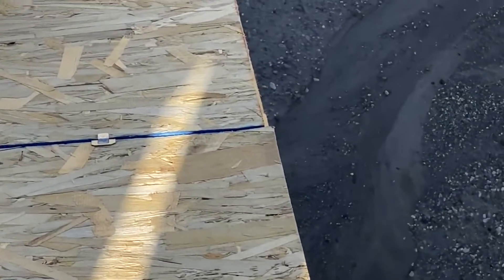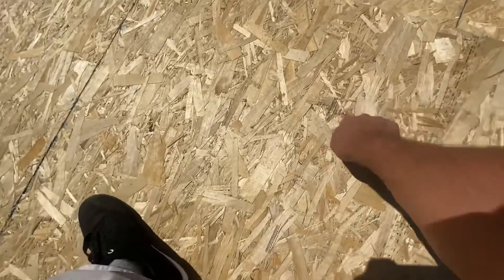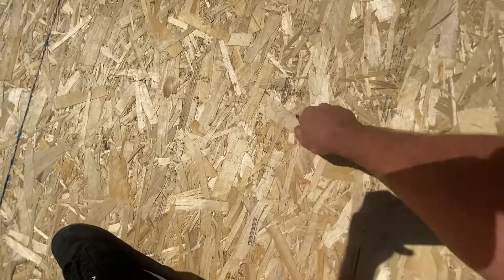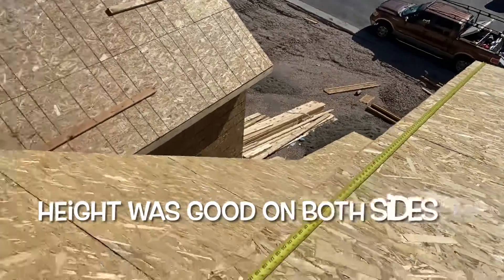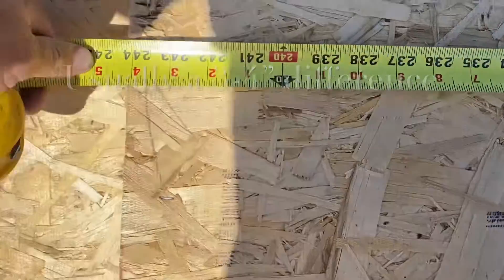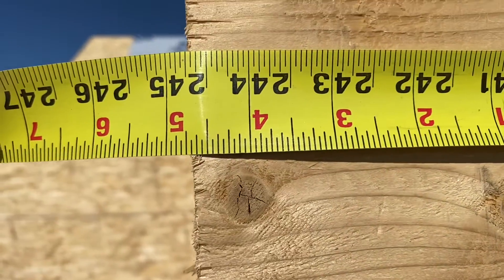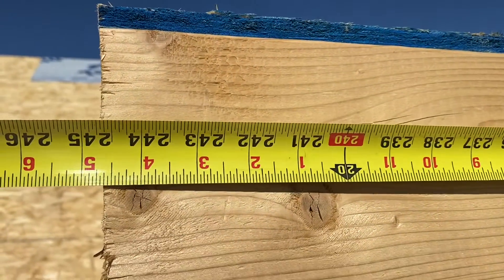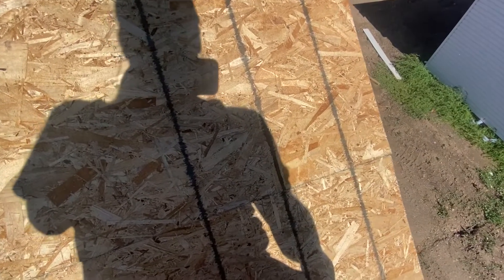Should you inspect the decking even on new construction?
Always inspect your roofs deck even if it’s new construction.